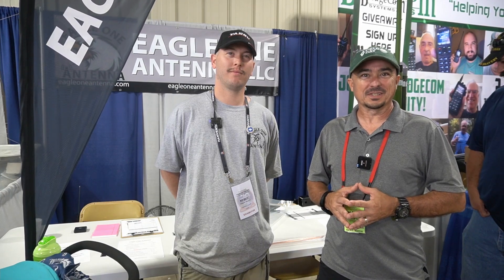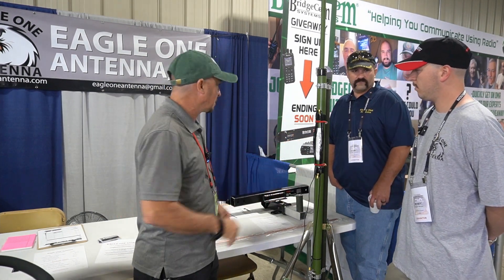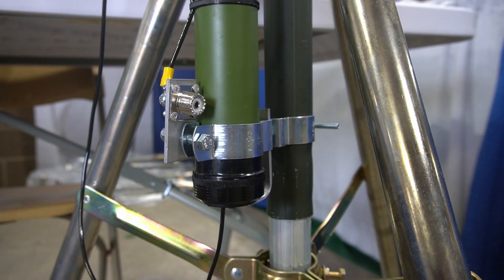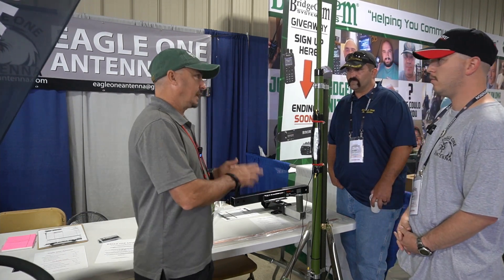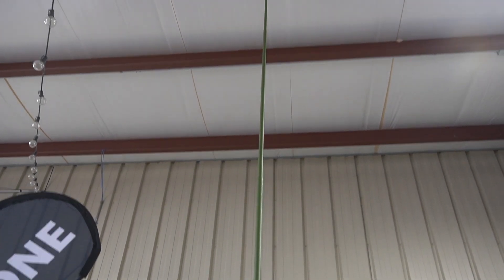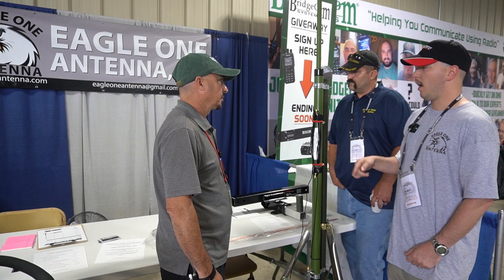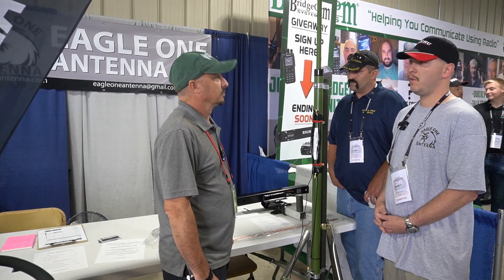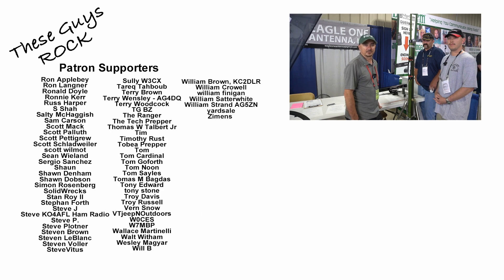Eagle One Antenna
Eagle One Antenna is a vertical end fed quarter wave portable antenna.